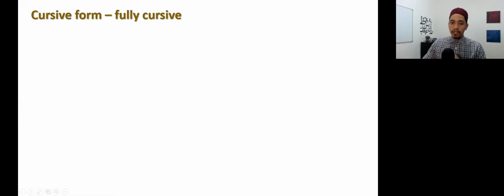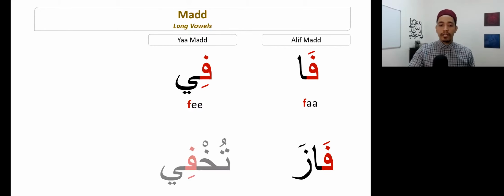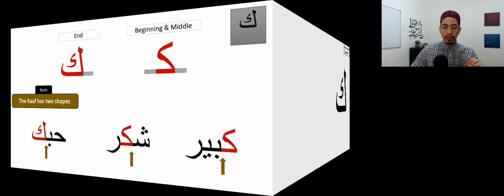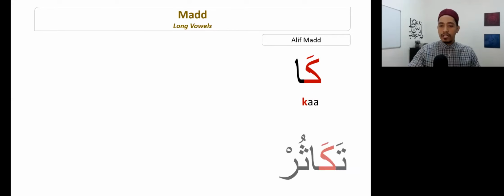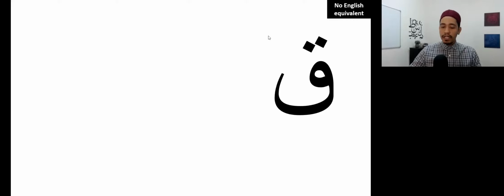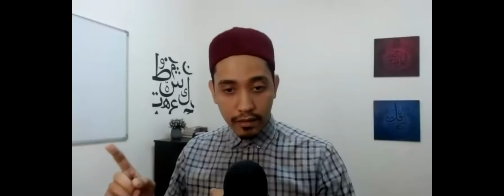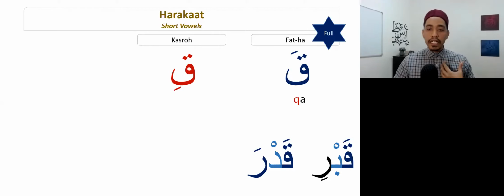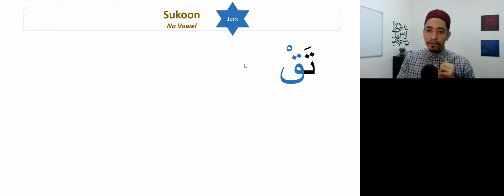Lesson 8 - How to Read and Pronounce Arabic Letters: Faa, Qaaf, and Kaaf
Learn how to read and pronounce Arabic letters: Faa, Qaaf, and Kaaf for English speakers.